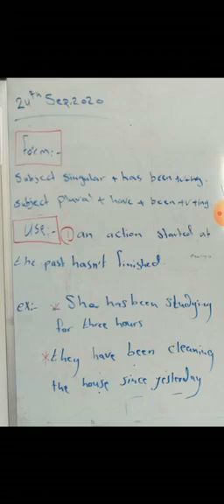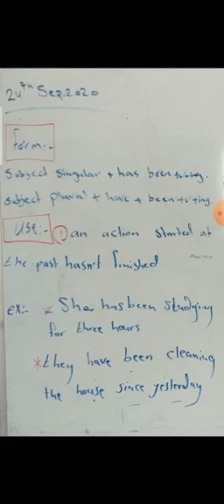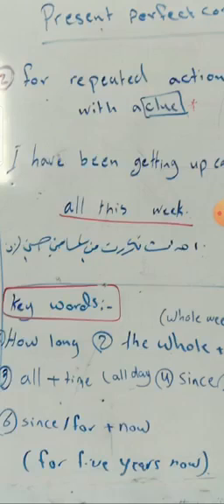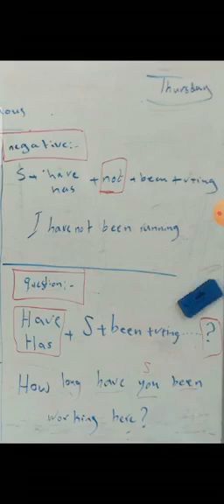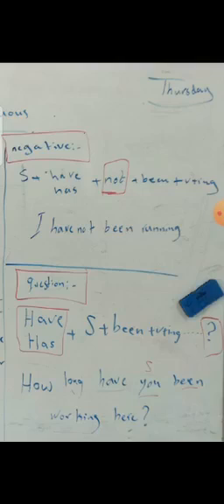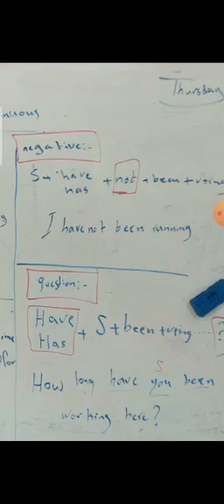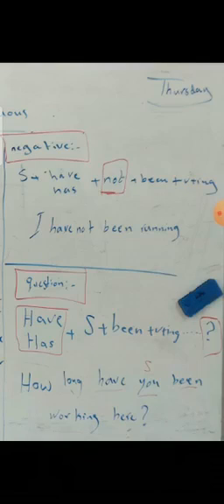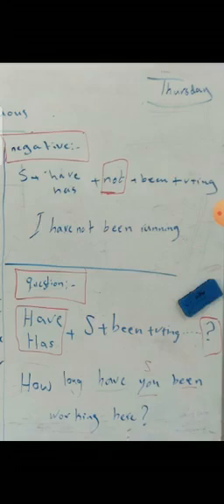عاشر,انجليزي,تكملة القواعد,مس سوزان عزام